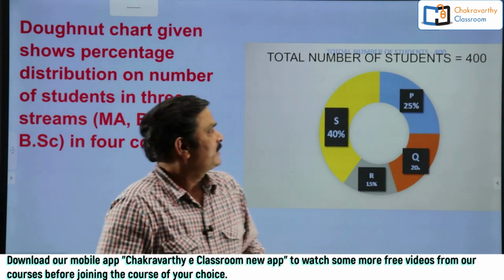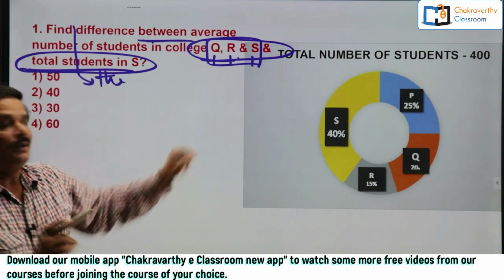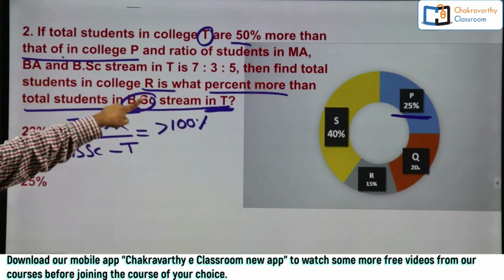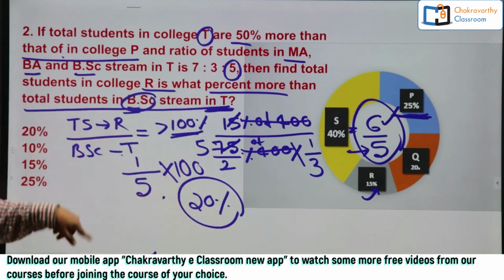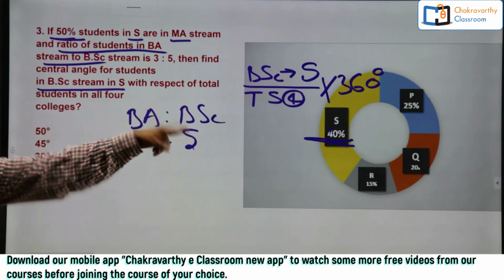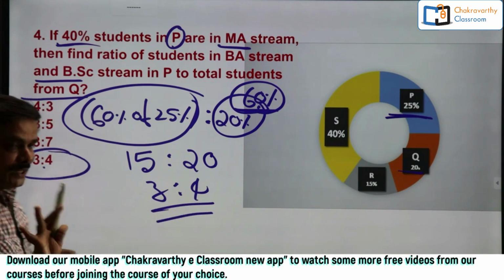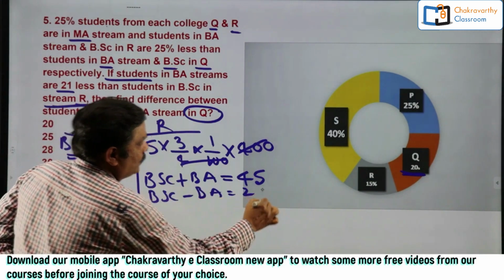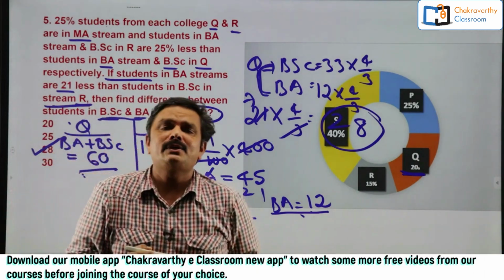Doubt clarification session 3 / Data interpretation / DI based on doughnut chart / DI tricks